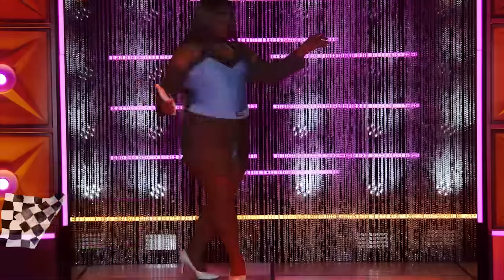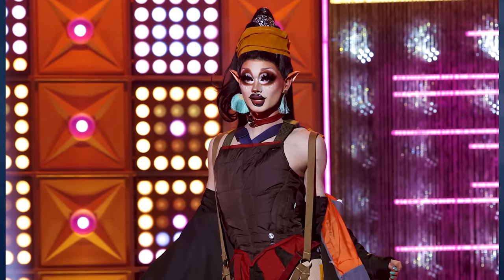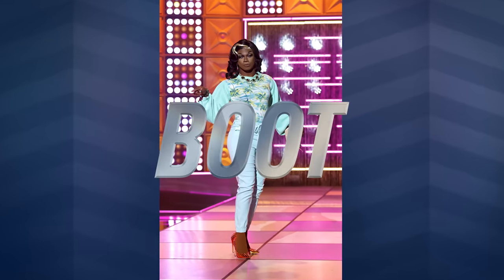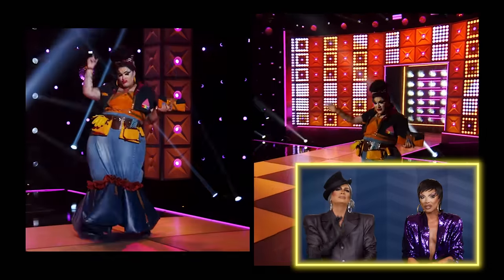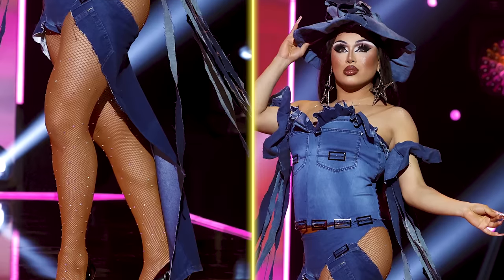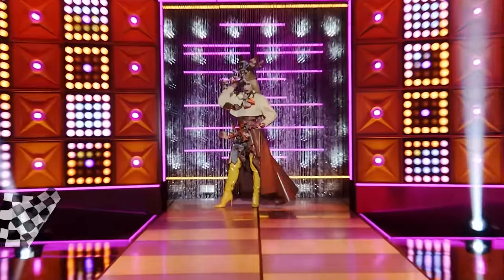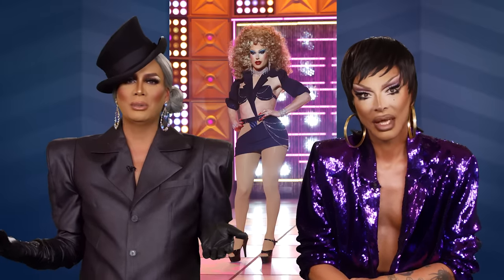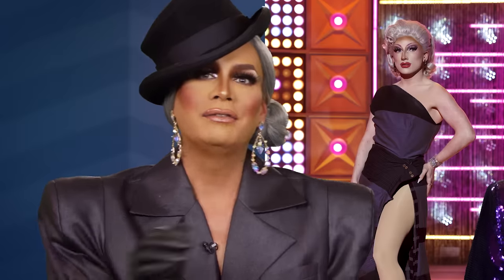FASHION PHOTO RUVIEW: RuPaul's Drag Race Season 16 - Call Me Mother/Father Eleganza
Watch the Drag Race franchise and more on WOW Presents Plus

It's the Mother of All Balls, y'all! Raja and Raven toot and boot the looks from the first design challenge in episode 3 of RuPaul's Drag Race Season 16.

World of Wonder (WOW) has reshaped international pop culture, earning 30 Emmys, inspiring two Oscars, creating global network WOW Presents Plus across 190 territories, and bringing drag culture to the world stage via RuPaul’s Drag Race and DragCon. WOW’s pioneering television portfolio includes other smash-hit franchises like Million Dollar Listing. Their film division WOW Docs produces groundbreaking documentaries including Mapplethorpe: Look at the Pictures, Party Monster, and The Eyes of Tammy Faye. Watch the Drag Race franchise and uncensored WOW Originals on our streaming service, WOW Presents Plus.